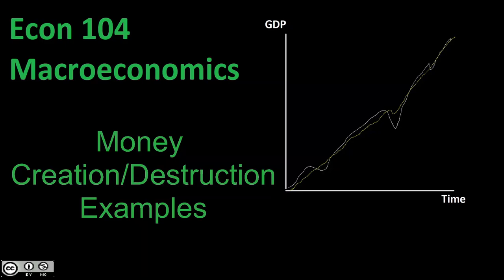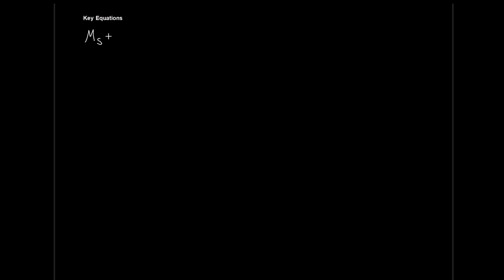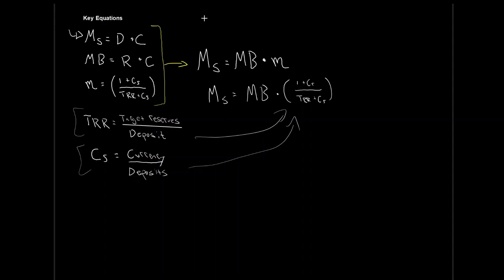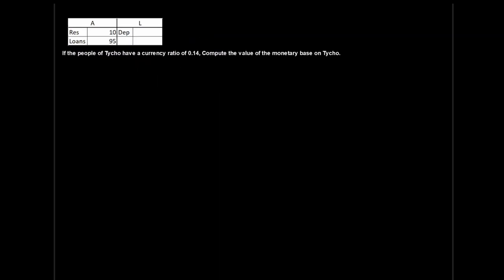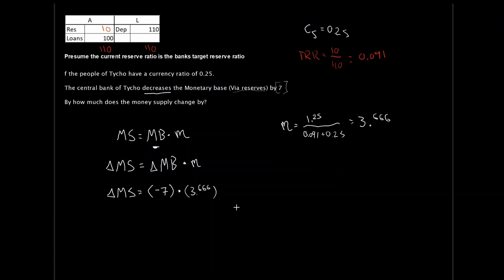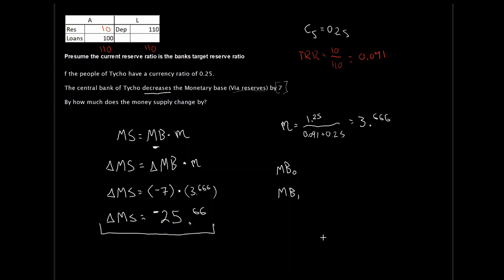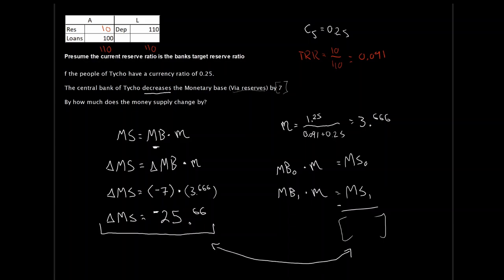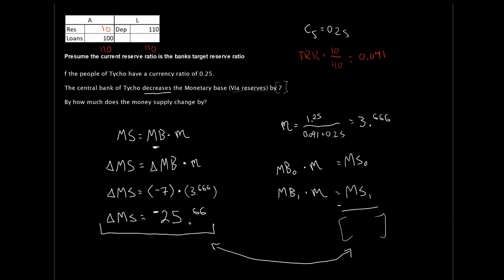Money creation deestruction examples